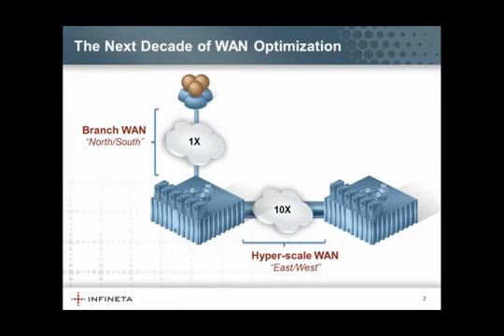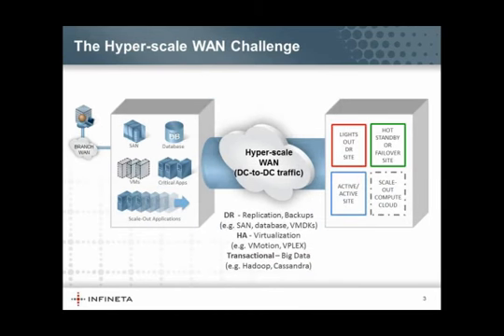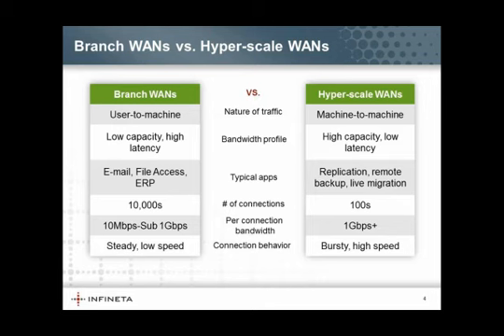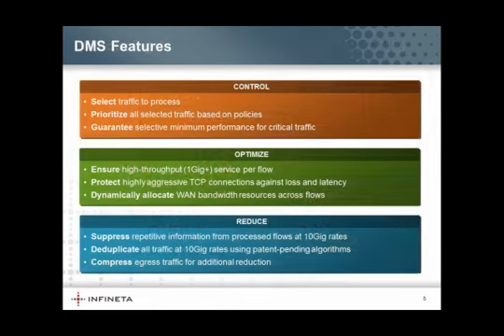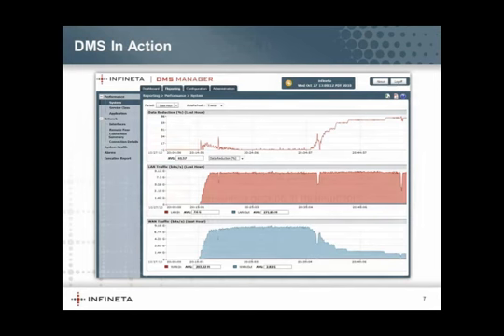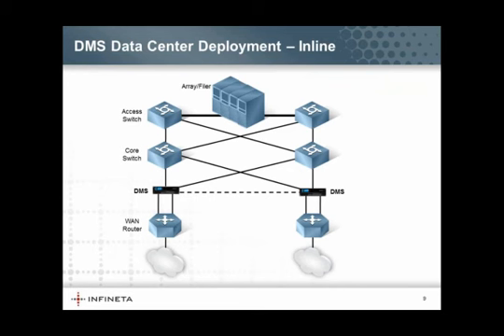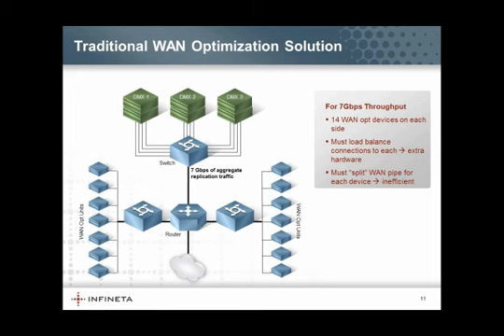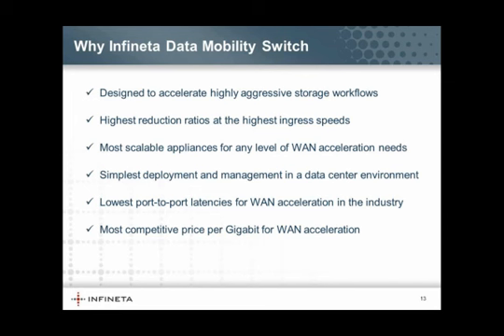Infineta Launch Video Webinar